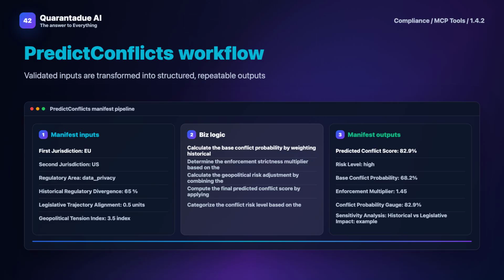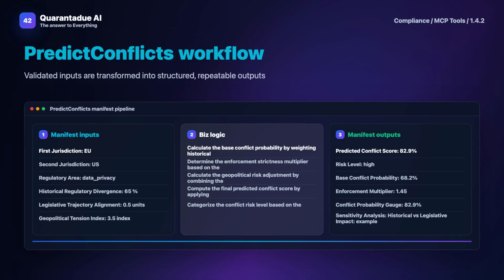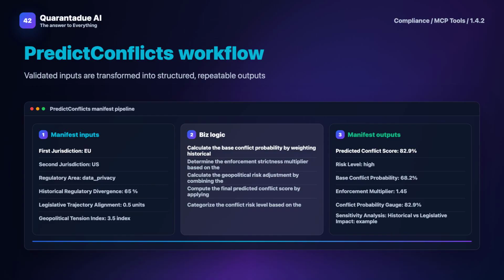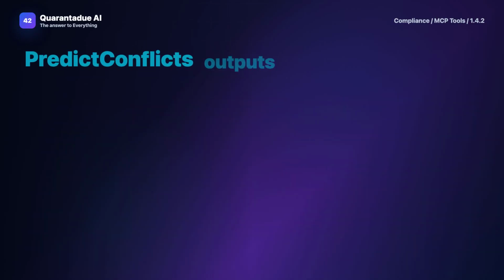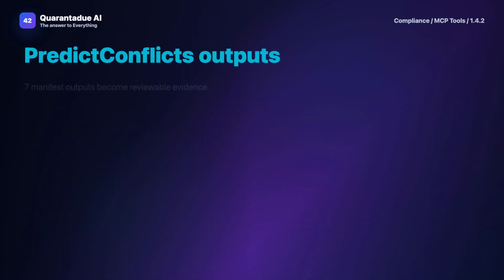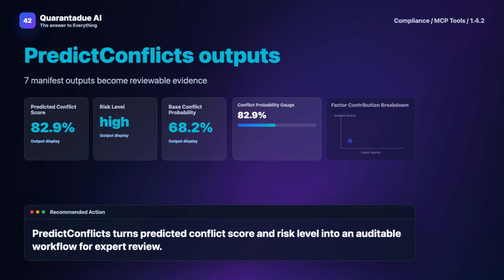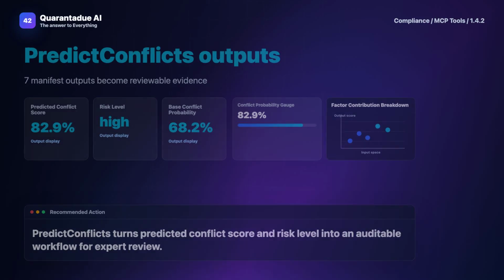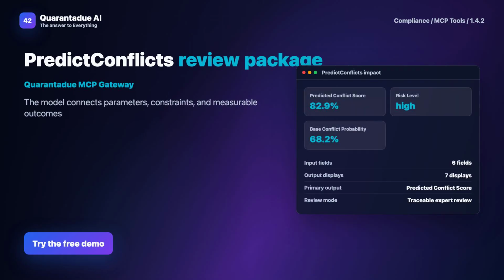Predict Conflicts - Compliance Software | quarantadue.ai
Predict Conflicts software helps Compliance teams execute predicts potential regulatory conflicts between jurisdictions based on historical data and emerging trends Use it to make the workflow repeatable, reviewable, and easier to govern.

Predict Conflicts is purpose-built Compliance software for converting operational evidence into structured decision support. Every Predict Conflicts run is designed for repeatability, traceability, and practical business process execution.